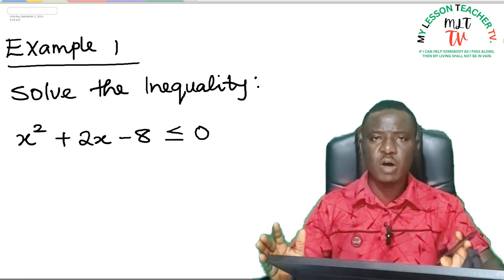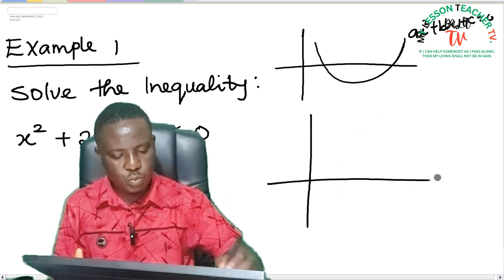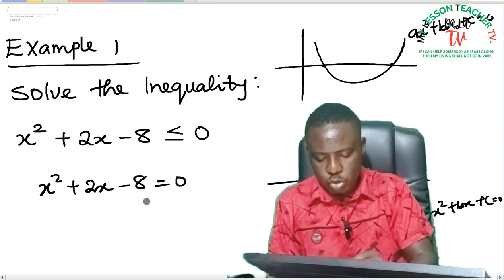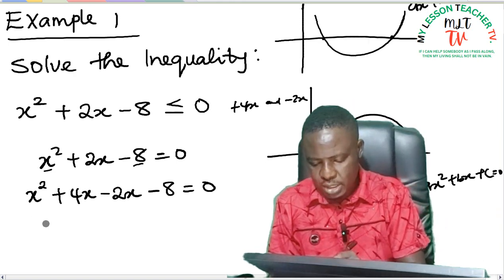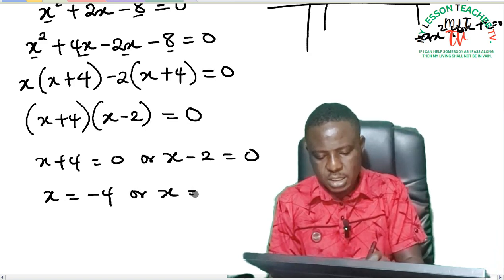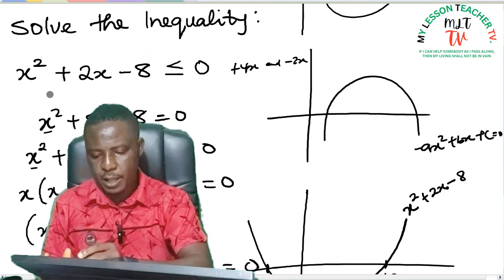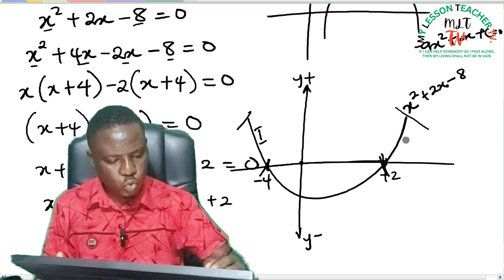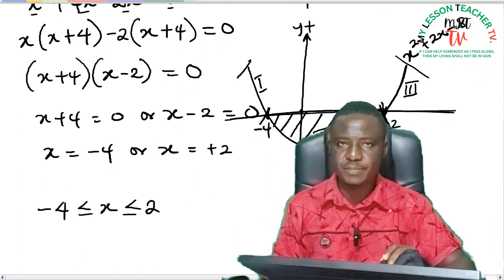SS3 Lec1001 quadratic inequalities in one variable 1